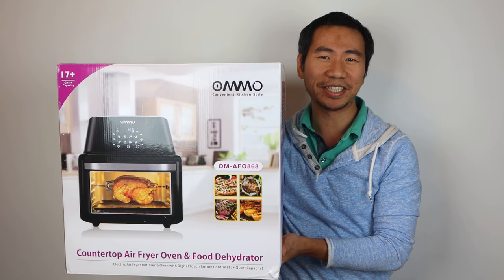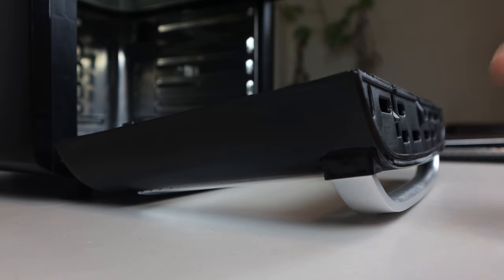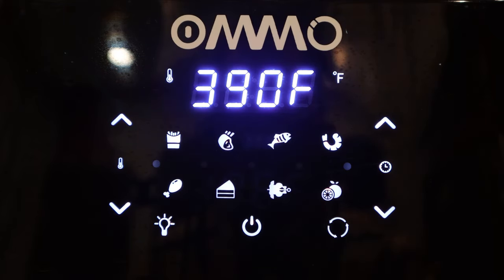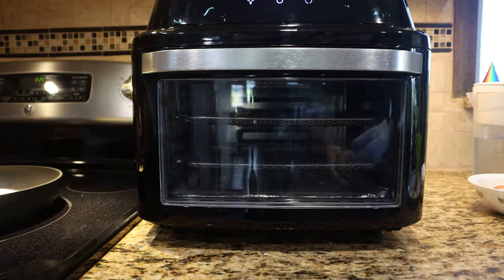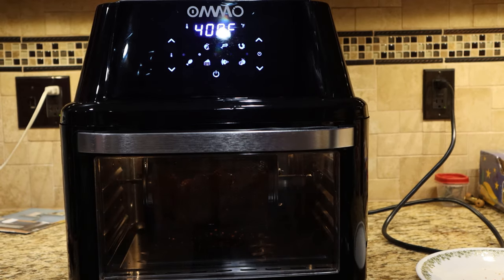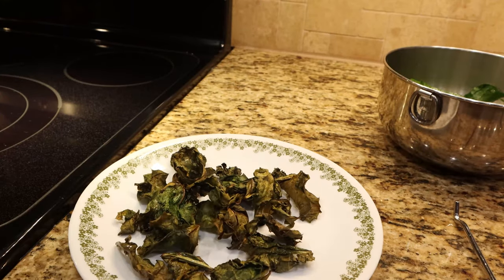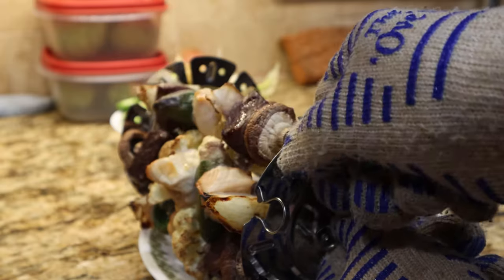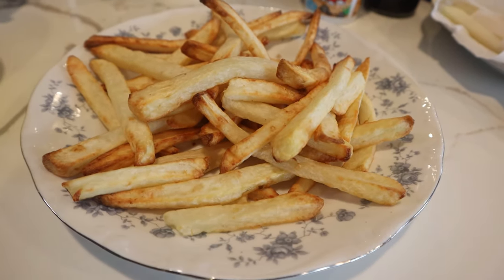Ommo Rotisserie Air Fryer Oven Review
Versatile, cooks food fast and evenly; bakes, roasts, air frys, and dehydrates well.

You’ll receive the air fryer oven, two mesh trays, drip pan, rotisserie bar and forks, rotisserie basket, 8 skewers and rack plates, metal handle, color recipe book, and instruction manual. The air fryer oven measures 15 inches wide, 13.5 inches deep, and 15 inches tall. The housing is made of a lightweight, heat resistant plastic with a glossy finish. The power cord is 3 ft long and there are 4 rubber suction cup feet on the bottom that’ll keep the unit firmly planted on a smooth countertop. The unit weighs just under 17 lbs when empty.

On the front of the unit you’ve got the touch control panel along the top and a double walled insulated tempered glass interior door (though the outer wall is plastic). The handle on the front is stainless steel and note that in order to open the door flat, the oven needs to be placed close enough to the edge of your countertop that the handle will hang over the edge. If your unit sits back too far on the counter, the handle will hit the surface which may damage it and this also prevents you from opening the door all the way. The interior of the air fryer is stainless steel, and the heating element is located at the top with the fan behind it.

After plugging the unit in, the control panel stays lit while it is in standby mode. Touch the power button to wake up the machine. I like that the LED lights are bright and easy to read. Next, touch the settings you want to use. On the left is the temperature adjustment, which changes in 5°F increments up or down. The temperature range is 90 - 400°F, and it cannot display Celsius. On the right you can adjust the time in one minute increments from 1 minute to 1 hour or up to 24 hours while operating under 170°F. To change the settings more quickly, simply tap and hold the arrow keys. There are also 8 preset modes that you can choose to help you find a starting point for the time and temperature to use: French fries, steaks/chops, fish, shrimp, chicken, baking, rotisserie, and dehydrator modes. The light bulb icon turns on the light inside the oven, the turning arrows toggles the rotisserie function, and the power button starts and stops operation. When the door is opened during cooking, it pauses the heating element, fan, and timer but resumes right away when the door is closed.

The capacity inside the oven is 17 Qts, large enough to air fry a whole chicken on the rotisserie, which comes out amazing. I do wish it had come with a solid pan for baking wet or sticky foods which don’t always hold up in the mesh trays, but any pan will do as long as it fits into the 10” x 10” x 12” interior. The unit takes several minutes to pre-heat to your selected temperature, so be sure to account for this when choosing your cook time because the unit will start to countdown right away.

I was able to make one of my favorite frozen fried foods in the rotisserie basket, tater tots, with perfectly crunchy results. I also made homemade hand cut French fries and was impressed that they came out crisp on the outside, tender on the inside in just 25 minutes from fresh raw potatoes coated in a drizzle of oil. The turning action of the rotisserie basket eschews the need to open and stir/shake the food the way a "traditional" basket-type air fryer requires you to. When the timer runs out the unit will beep and shut off. It does continue to operate the fan for 30 seconds to slightly cool down.

I also like the rotisserie basket for making light weight and delicate foods like kale chips and pumpkin seeds. The basket fully contains the food so that they can’t float or blow into the heating element and burn. Alternatively, if you’re using the dehydrator function for lightweight foods like dried herbs, use one of the mesh racks over the food as a guard to keep them from blowing up into the heating element.  Note that some foods tend to cook faster in the air fryer, liked baked goods, because it rapidly circulates the air inside the unit, so adjust the time for your recipe accordingly. Remember, your food may lose more moisture and be drier than you’re used to, and while this makes for crispier fried foods, it’s not ideal for every recipe. If you want to keep your foods moist, be sure to cover them in foil.

Overall, I’m really happy with this air fryer. It cooks food fast, bakes, toasts, roasts, and even dehydrates. While I feel other accessories could have been included like extra sets of thumb screws for each rotisserie tool and a solid pan, all-in-all you receive everything you need in the box to get started cooking, including a full-color recipe book to give you some ideas what to make in it.